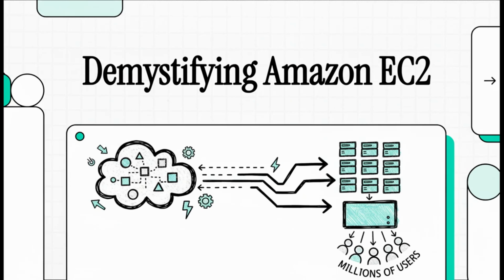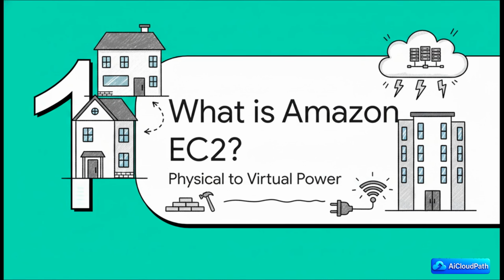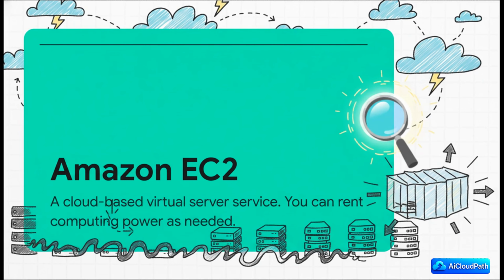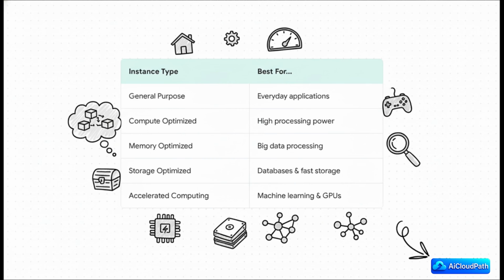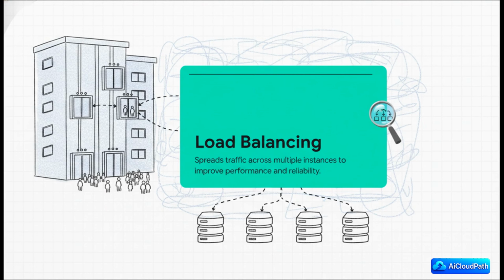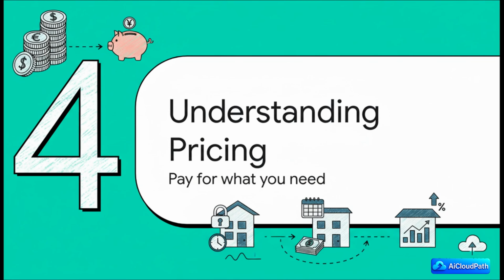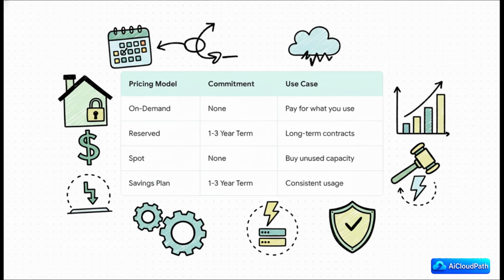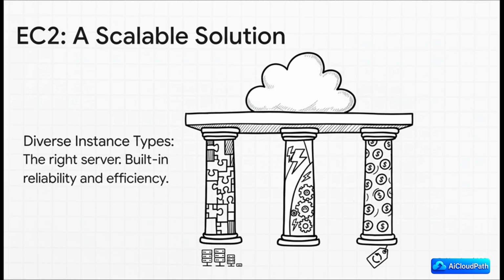AWS EC2 for Beginners: The Only Guide You Need (Instances, Scaling, Pricing)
Unlock the power of AWS EC2 in this beginner-friendly guide! In this video, I break down what Amazon EC2 is, how it works, and how to choose the right instance type for your workload. You’ll learn about general purpose, compute-optimized, memory-optimized, storage-optimized, and GPU instances—plus key features like Auto Scaling and Elastic Load Balancing. I also explain EC2 pricing models including On-Demand, Reserved, Spot Instances, and Savings Plans so you can save money while scaling your applications. Perfect for anyone studying cloud, preparing for AWS certifications, or building real-world cloud projects.

Chapters:
00:00 – What is AWS EC2?
00:35 – Instance Types Explained
02:20 – Key EC2 Features
03:40 – EC2 Pricing Models
05:00 – Which Option Should You Use?